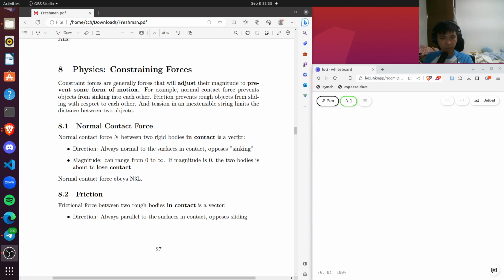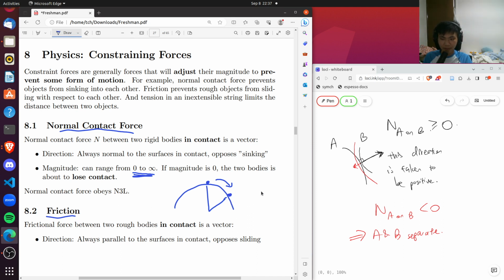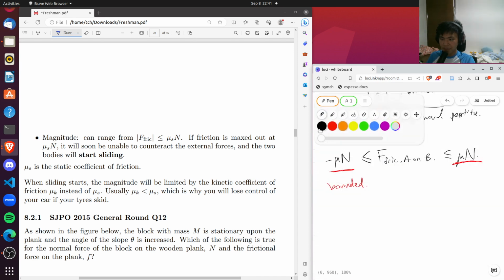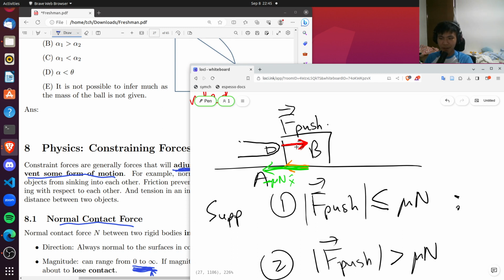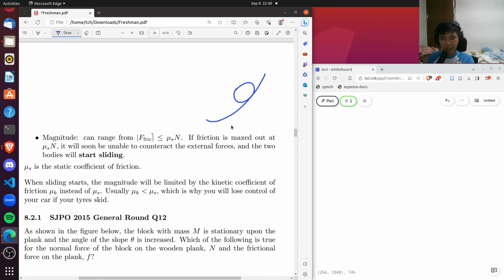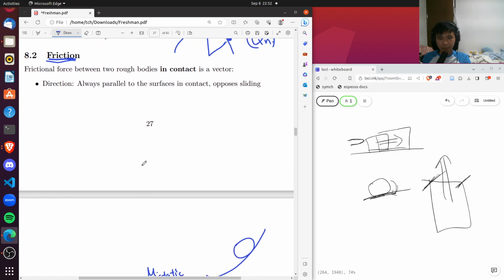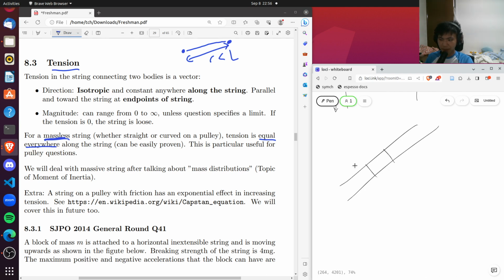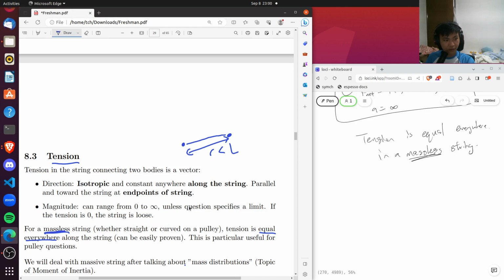SJPO 8 - NUANCES of Normal Contact Force, Friction, Tension | Physics Olympiad